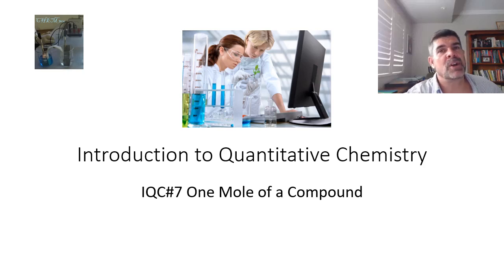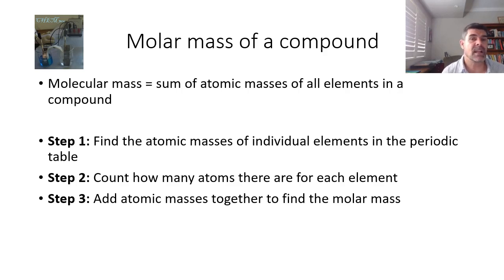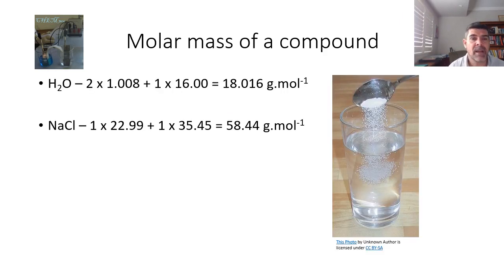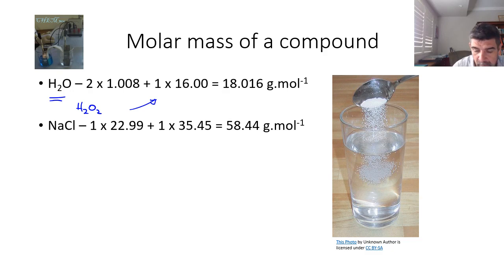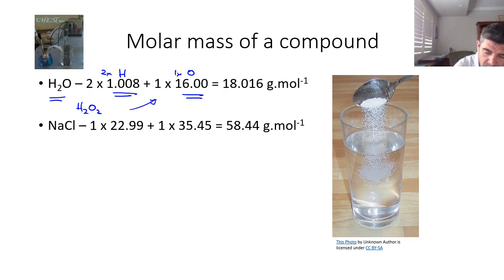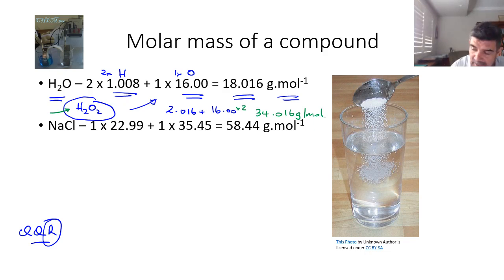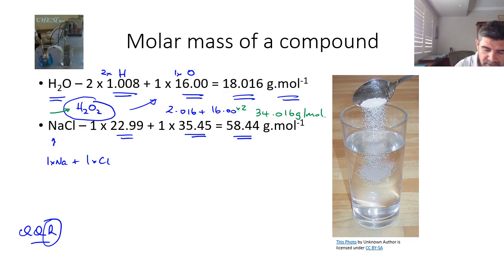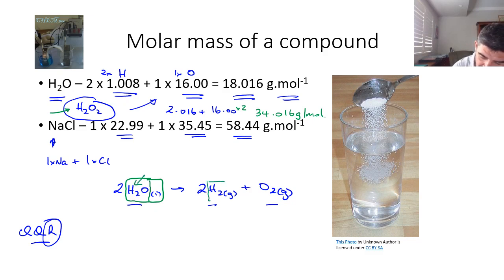IQC#7 One mole of a compound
Molar mass of a compound